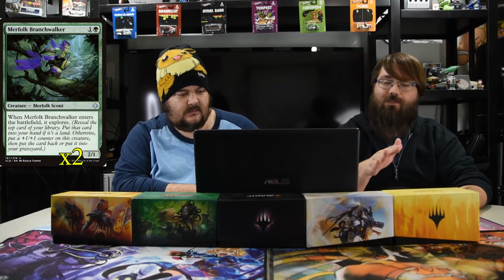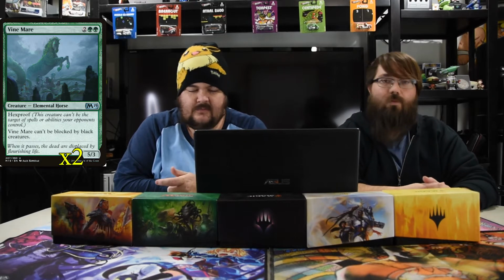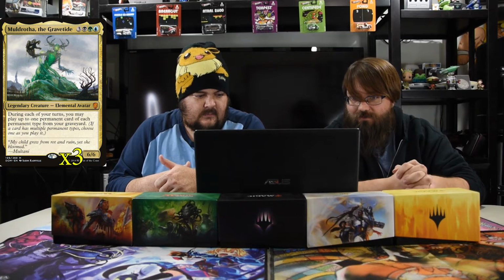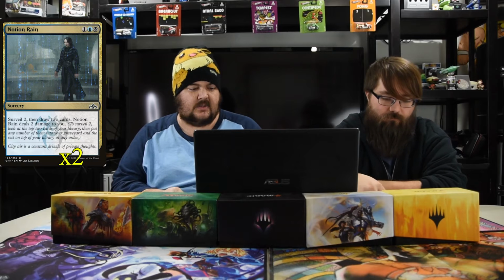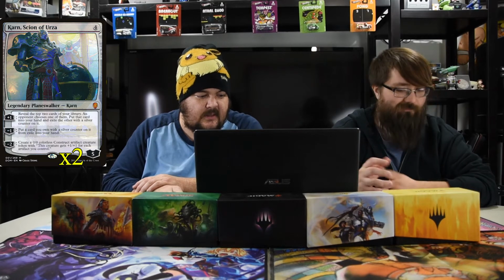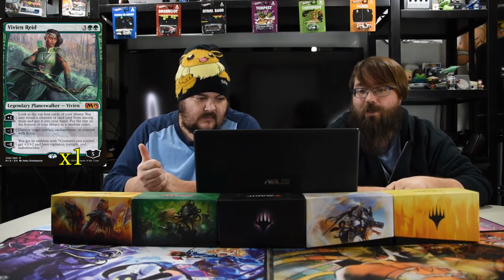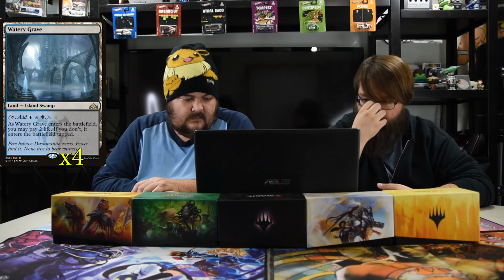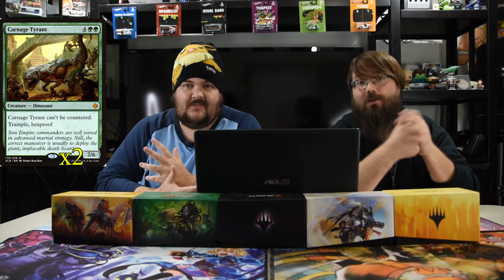Magic the Gathering Deck Tech | Cardwell's Cauldron: That Junkyard Life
Welcome to another Cardwell's Cauldron. Today we are going over a deck that has a lot of good, powerful cards in it. Hope you enjoy.

Have a color combination that you would like us to make?

Counts : 60 main / 15 sideboard

Creatures: 21
3 Pelt Collector
2 Lazav, the Multifarious
2 Merfolk Branchwalker
3 Plaguecrafter
3 Goreclaw, Terror of Qal Sisma
2 Vine Mare
2 Doom Whisperer
1 Demonlord Belzenlok
3 Muldrotha, the Gravetide

Spells: 14
2 Assassin's Trophy
1 Journey to Eternity
2 Notion Rain
1 Connive // Concoct
2 Karn, Scion of Urza
1 Ritual of Soot
3 The Eldest Reborn
1 Vivien Reid
1 Vraska, Relic Seeker

Lands: 25
4 Drowned Catacomb
3 Forest
2 Hinterland Harbor
3 Island
4 Overgrown Tomb
2 Swamp
4 Watery Grave
3 Woodland Cemetery

Sideboard: 15
2 Carnage Tyrant
1 Arguel's Blood Fast
2 Assassin's Trophy
2 Negate
2 Thought Erasure
2 Unmoored Ego
2 Ritual of Soot
1 The Eldest Reborn
1 Vivien Reid